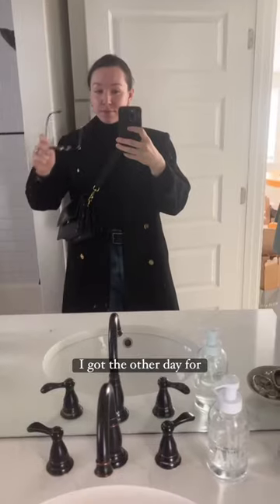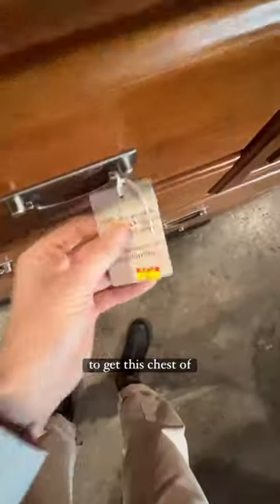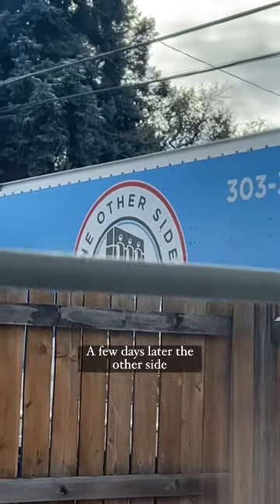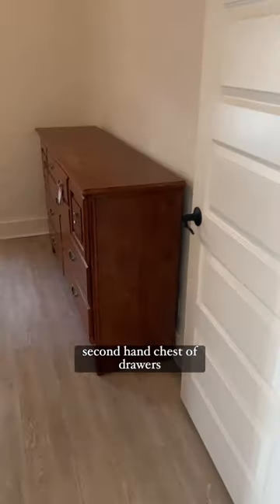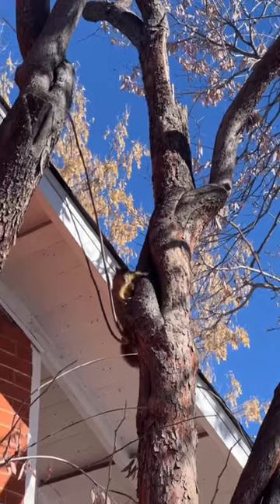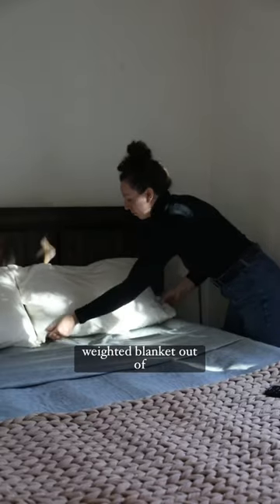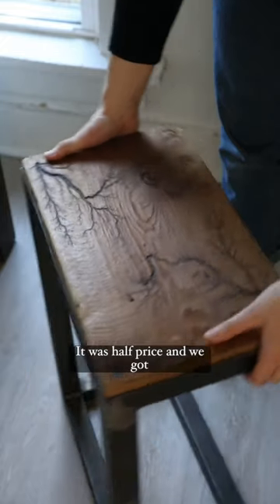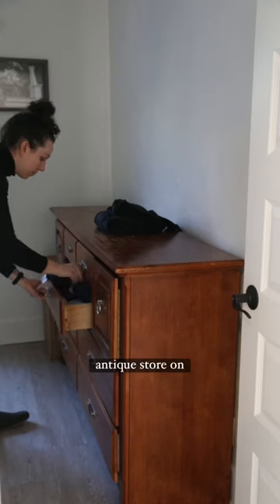Thrifting EVERYTHING for my zero waste home 🏡 pt.3